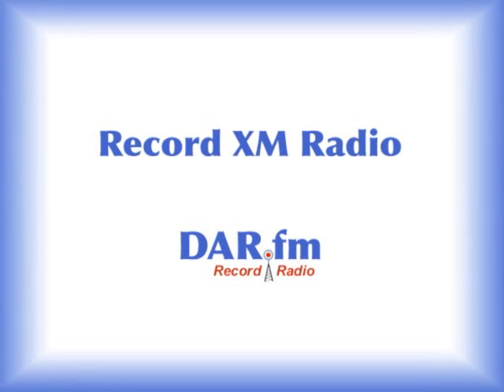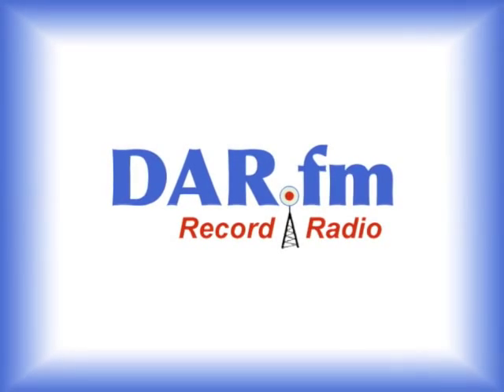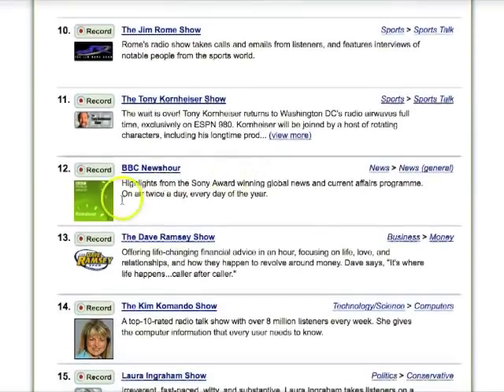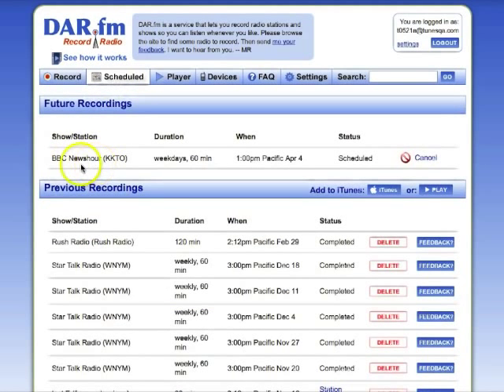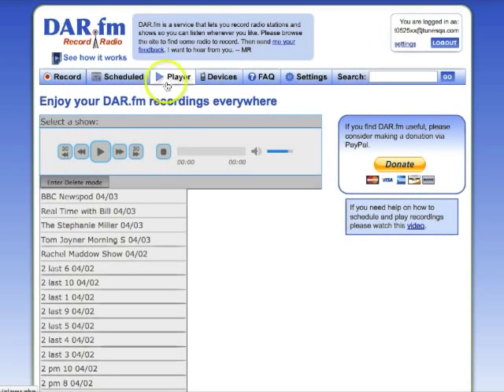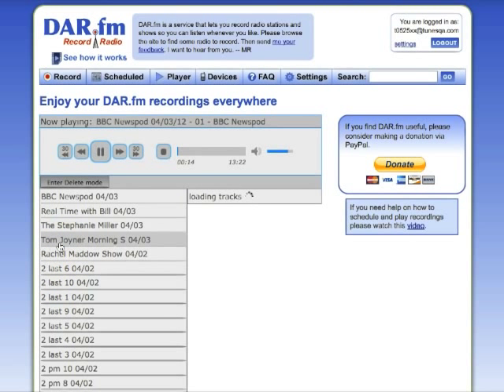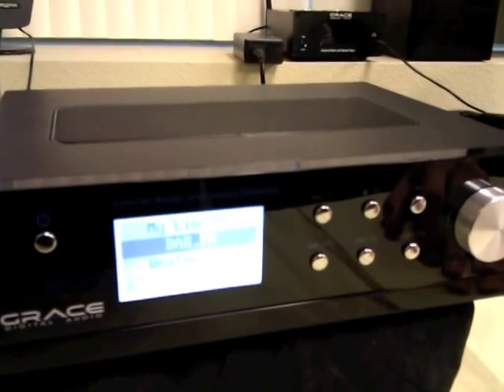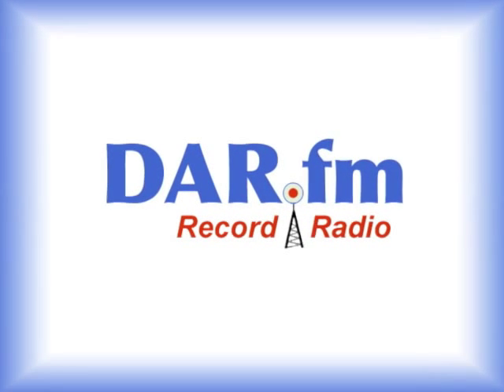Record Sirius XM radio? Use DAR.fm to record radio shows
How you can easily record streaming radio shows and stations from AM, FM and the net on your computer using DAR.fm. Get many of the same great shows as heard on Sirius XM. Play back interactively with pause, rewind and fast-forward capability. Listen from any PC, smart phone and many home audio devices. Nothing to download or install.